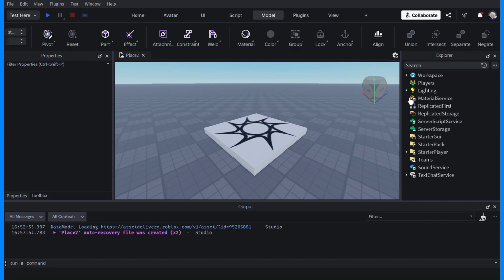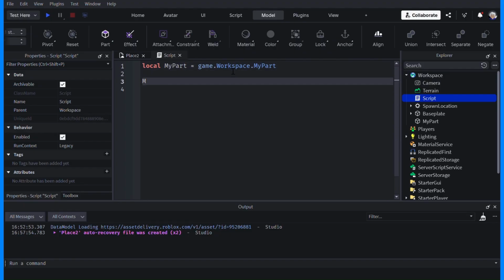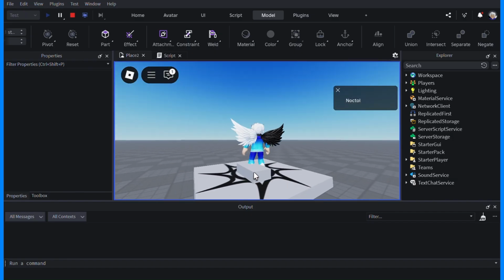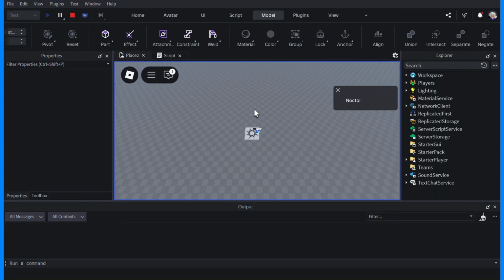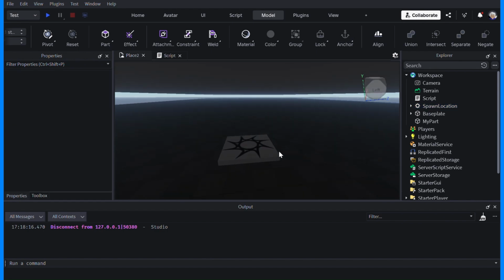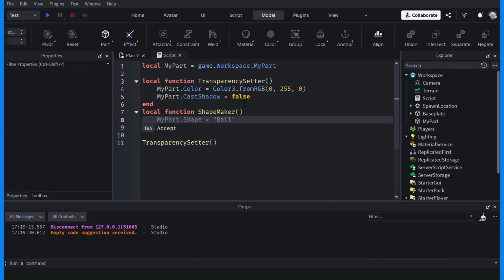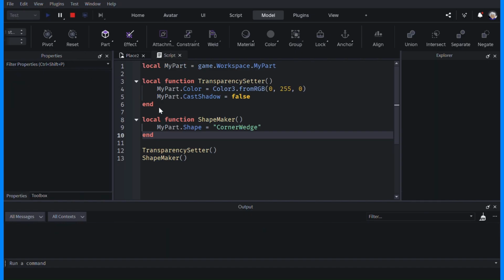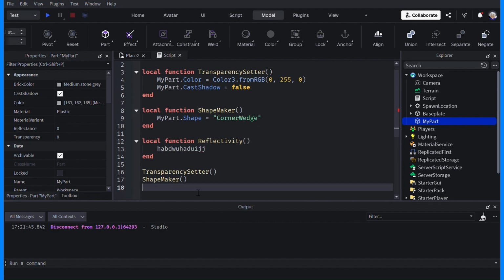Functions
Today is episode 4 of the Beginner Scripting Tutorial where we will be learning about functions.

I have  school so expect to see an even cooker upload schedule.